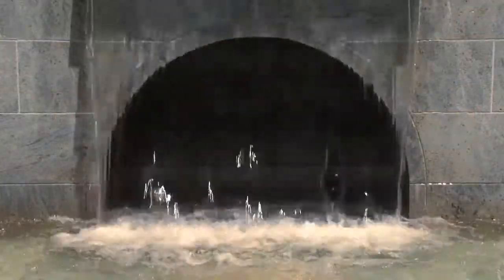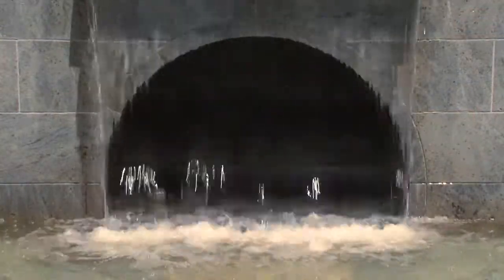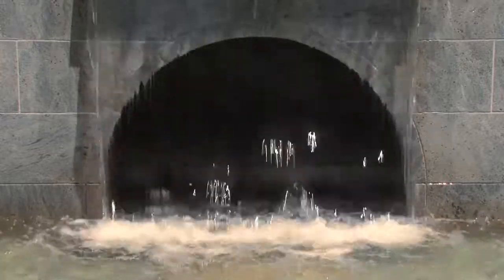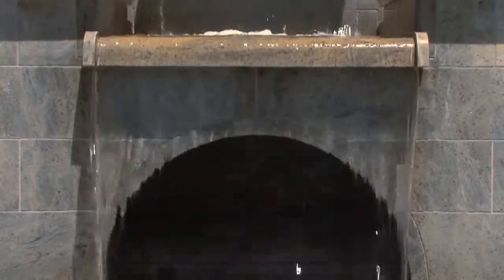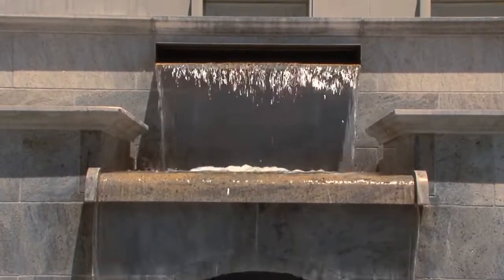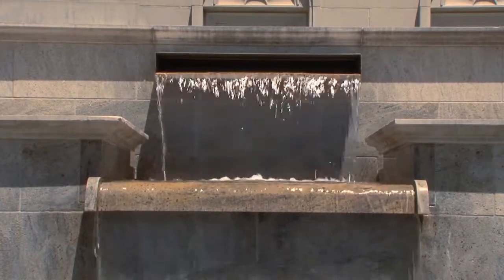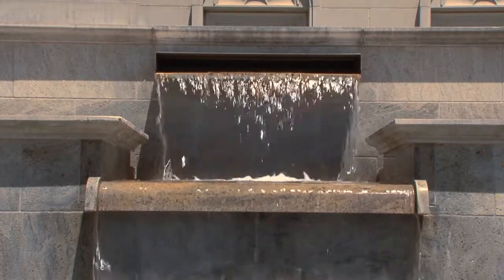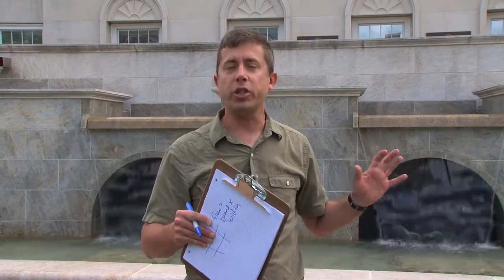Cooper Centennial Fountain - How does gravity affect flowing water?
This video is suited for 5th-12th grade students.
Join Dr. Glen Whitney and talkSTEM as we explore STEM concepts on the SMU campus.

Cooper Centennial Fountain - Why doesn't the water fall straight down?

TEKS; Mathematical Process Standards (K-12): 1A, 1B, 1C, 1D, 1F, 1G, 3.7D, 4.8C, 5.6, 7.8
Common Core Math Standards (CCSS):Coming Soon

You might be asking the question, ‘you can play with numbers?’ Of course you can! Play away! Mathematics helps us to figure out the world around us. We cannot fly, but we have math to help us!

We hope you enjoy this video and that you can find the STEM around your classroom, neighborhood, home and in everything! Find out more about us on our